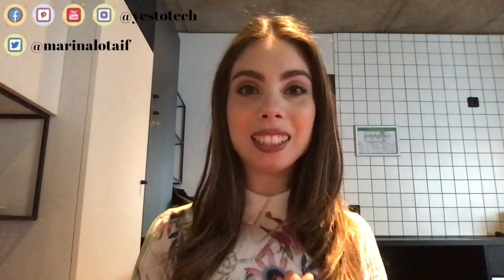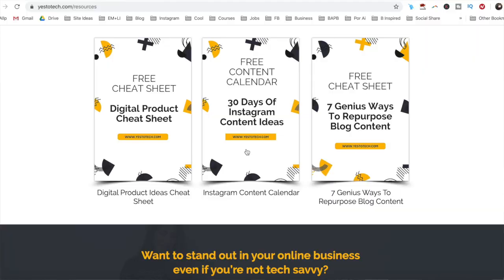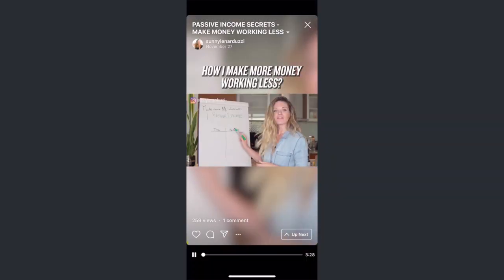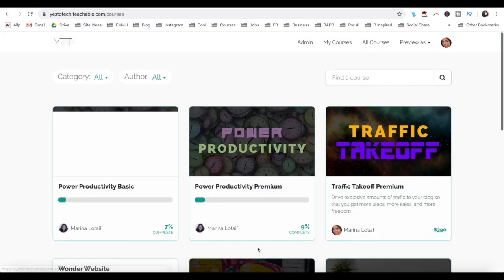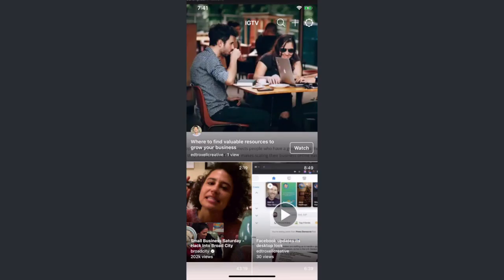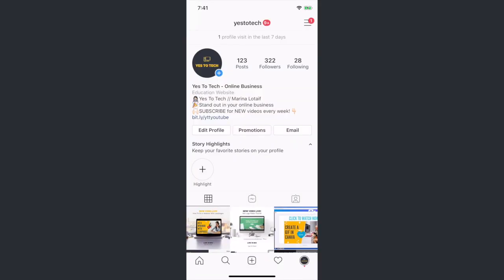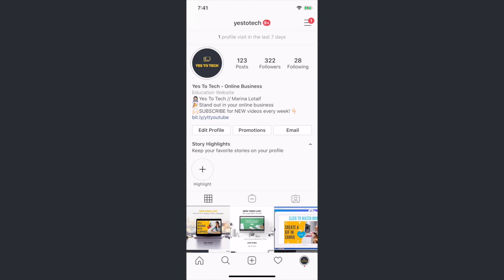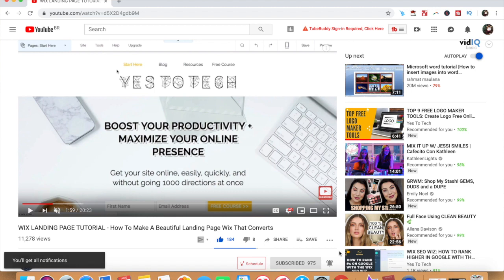SWIPE UP INSTAGRAM STORY WITHOUT 10K FOLLOWERS | Instagram Swipe Up Feature To Add Link To Instagram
Swipe Up Instagram Story Without 10k Followers | Instagram Swipe Up Feature To Add Link To Instagram. Unlock the power of the Instagram Swipe Up feature with this must-see tutorial! Learn how to add a link to your Instagram story even if you don't have 10k followers. This video covers everything you need to know, from the best tools and tricks to the latest updates on the Instagram Swipe Up feature. Whether you're a personal brand, a small business, or just looking to enhance your Instagram presence, this tutorial has got you covered. Get ready to take your Instagram marketing to the next level, watch now!